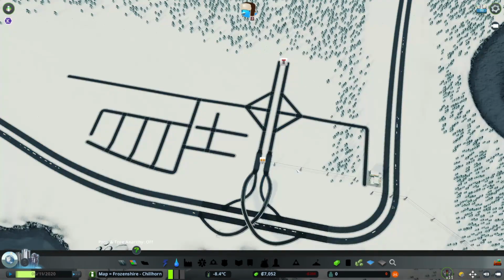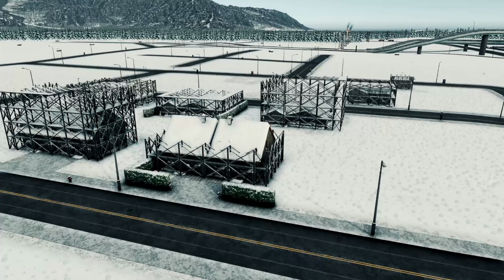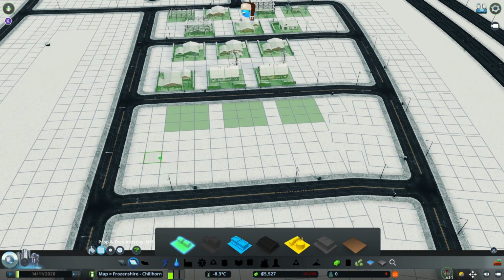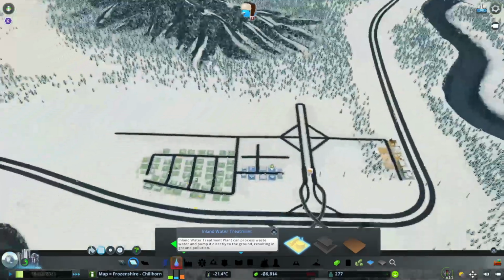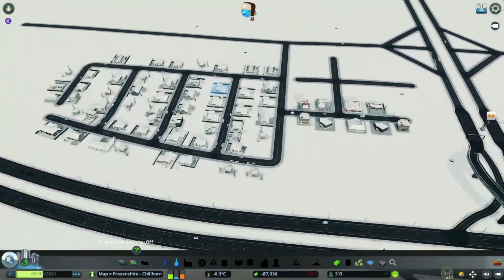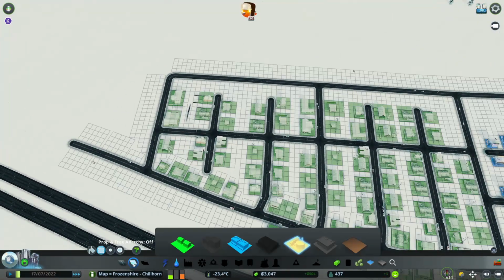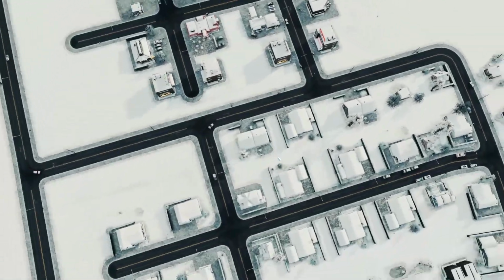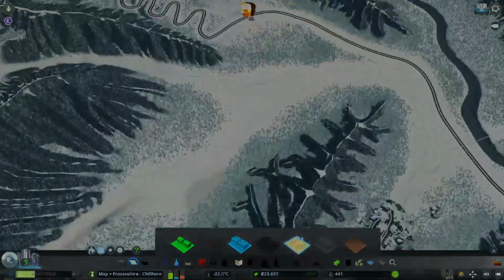Let's Play Cities Skylines Snowfall Episode 1 - Chillhorn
Let's Play Cities Skylines Snowfall Episode 1 -

Welcome to Chillhorn a Cities Skylines Snowfall lets play series. I wanted to wrap up 2020 with a winter map. This is my first time using this DLC, let's see how it goes : )